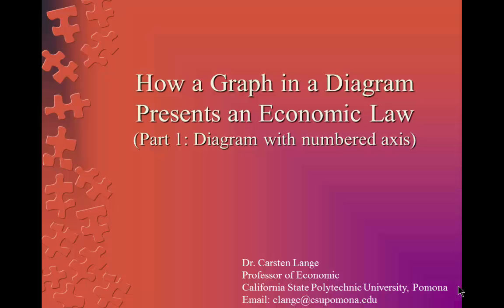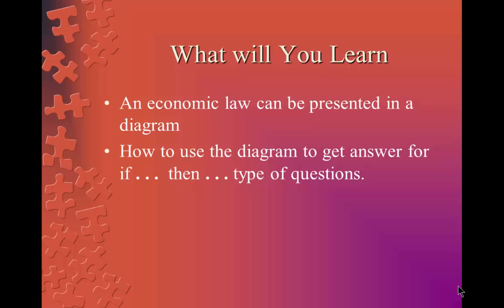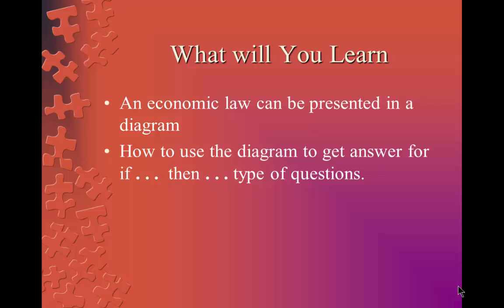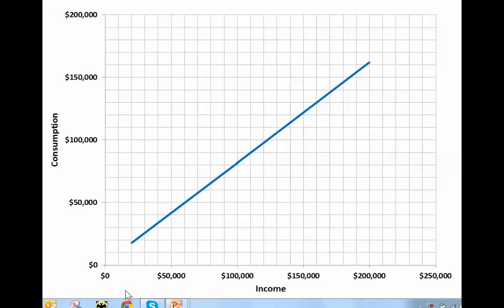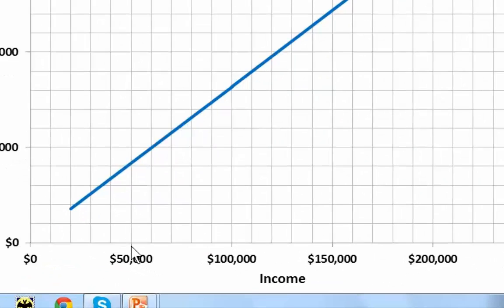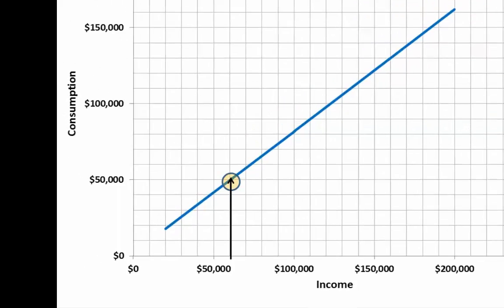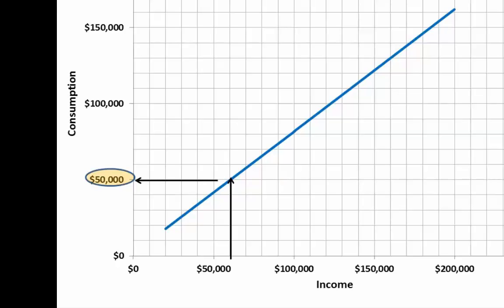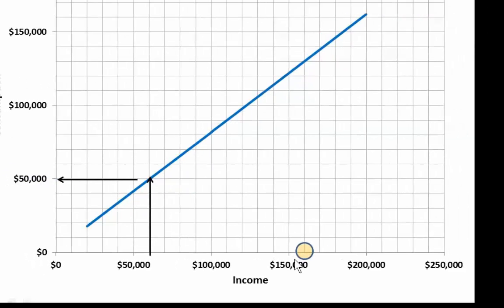Short Video: Diagrams and Economic Laws, Part 1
The video explains how to work with a diagram such as a demand diagram. It also points out why each graph in a in a diagram represents an economic law. Part 1 covers diagrams with numbered axis.